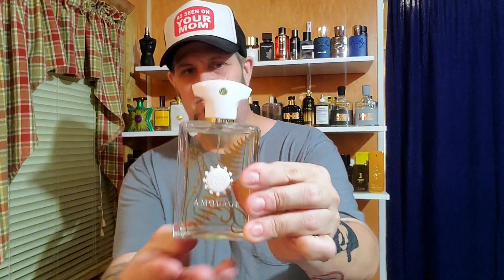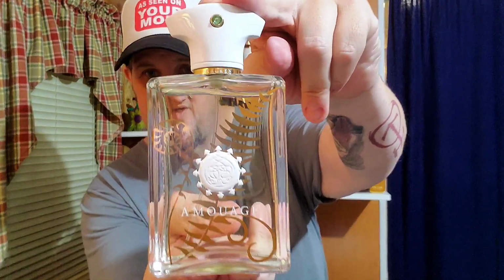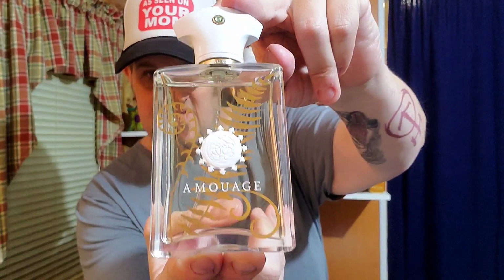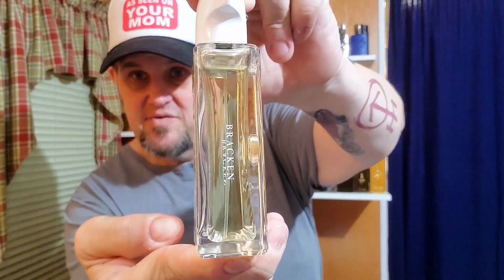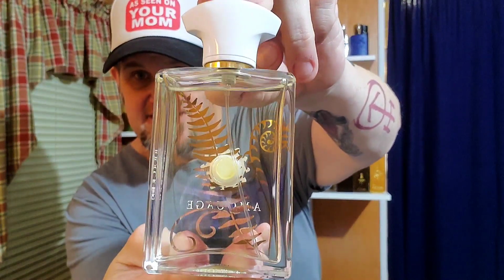Amouage Bracken Man Review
Reviewing my bottle of Bracken Man by Amouage